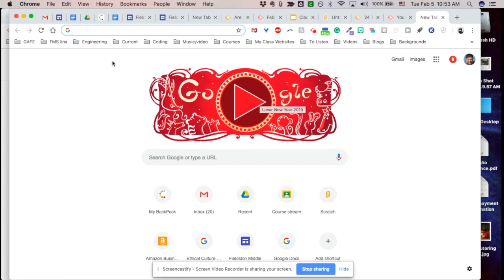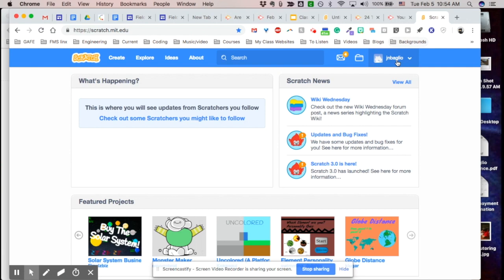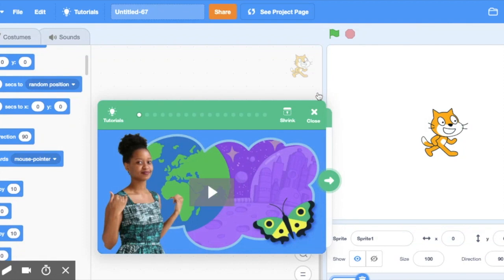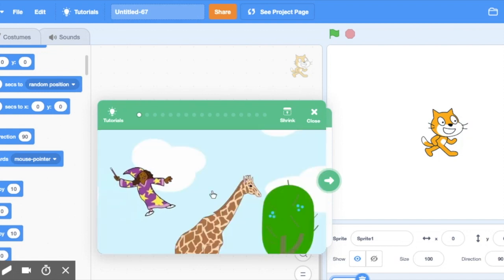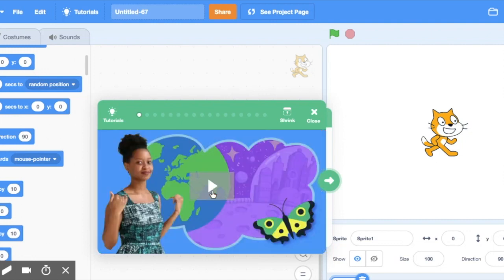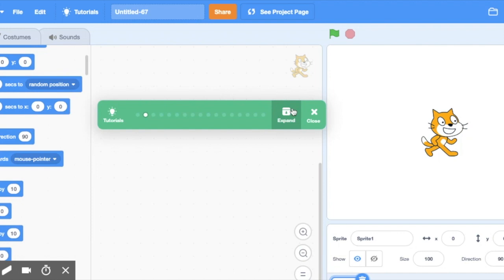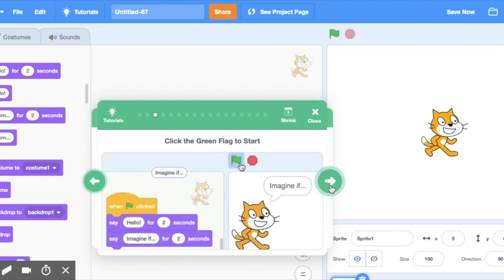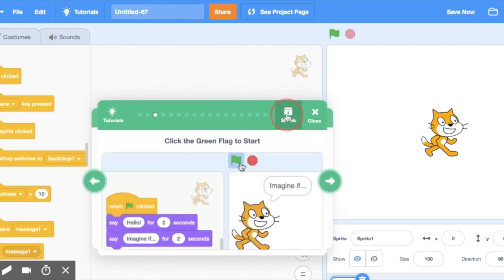Exploring Scratch Tutorials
This short video shows how to start learning about scratch through the tutorials.